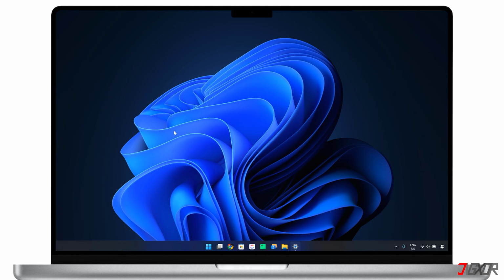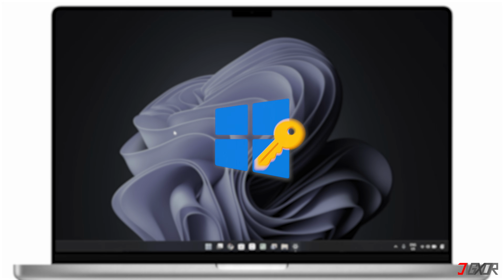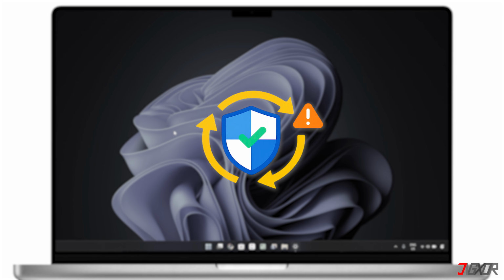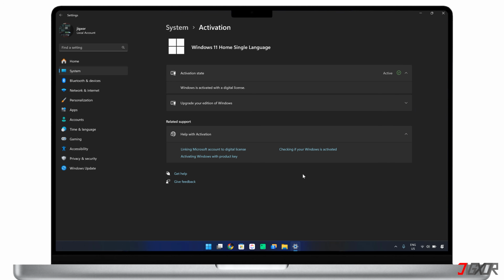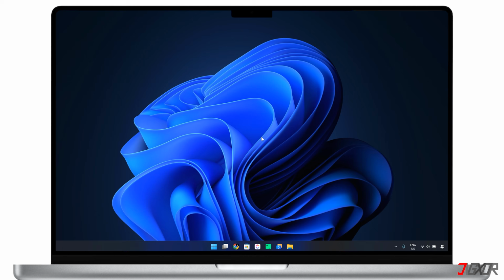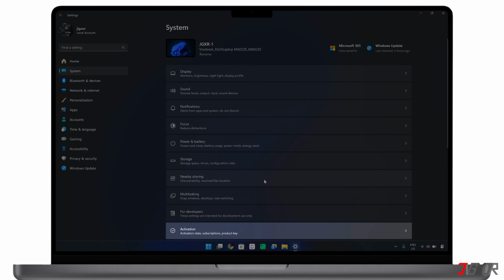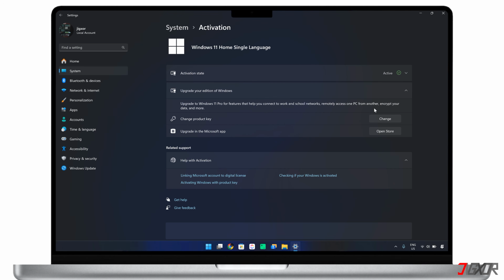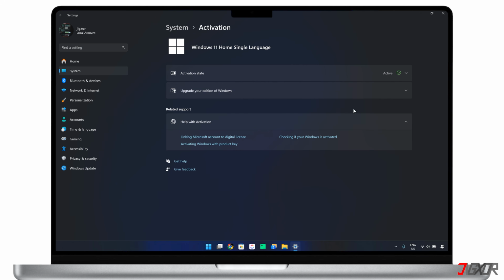Your Complete Guide to Activate Windows! [2026]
Are you fed up with seeing those “Activate Windows” notifications and unable to access all the personalization features on your computer? In this video, I'll talk you through the Windows activation process, so you can finally enjoy the full Windows experience! Yours Jigxor

Video: 1320